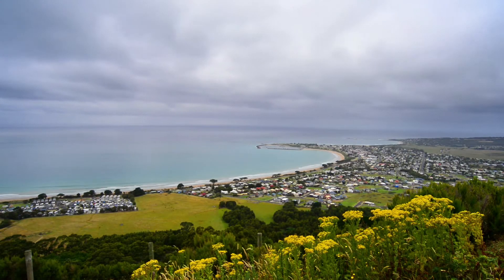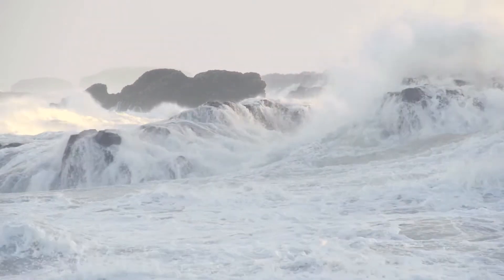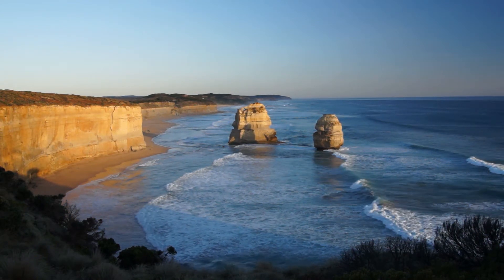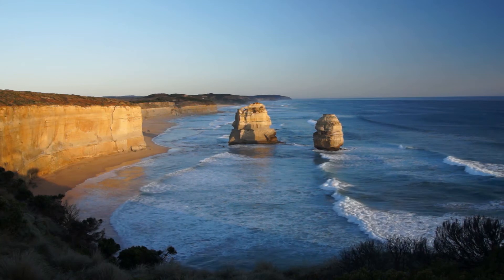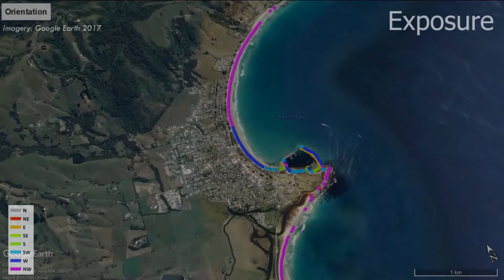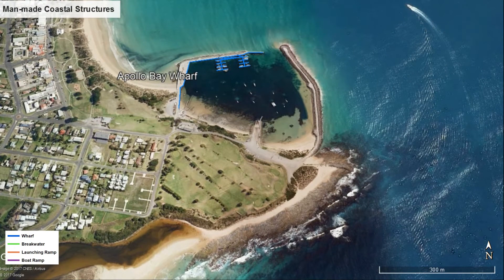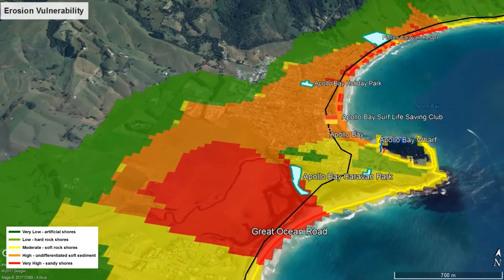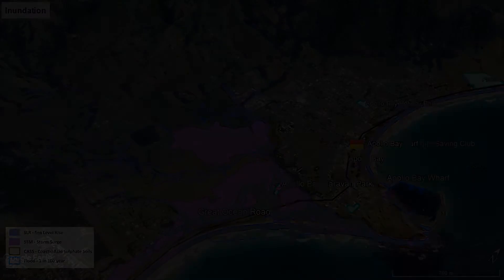Victorian Coastal Climate Change Impacts to Inform Monitoring Program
This work was undertaken to inform the prioritisation of the Victorian Coastal Monitoring Program and involves using state-wide spatial data to identify areas likely to be impacted by coastal erosion and inundation.